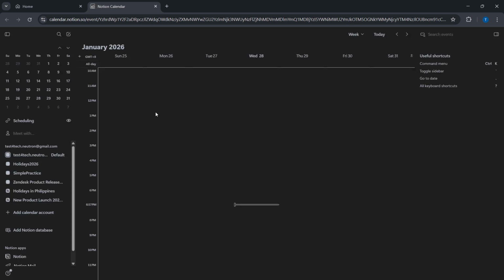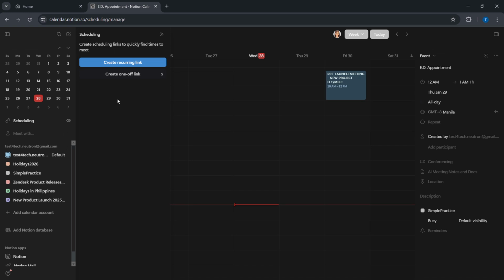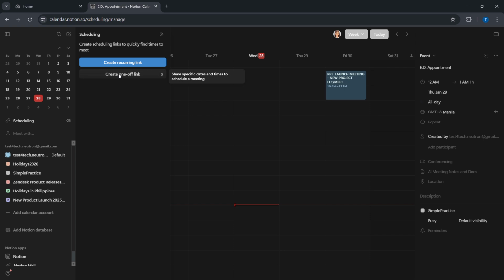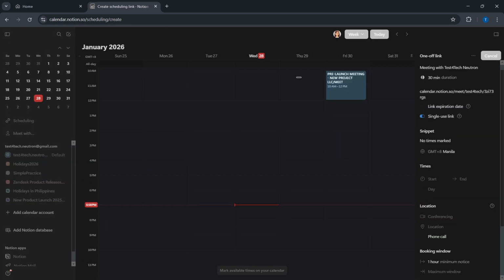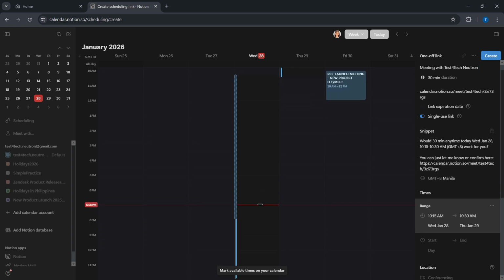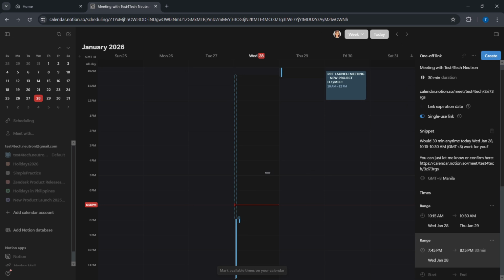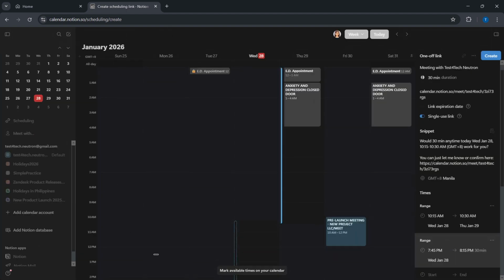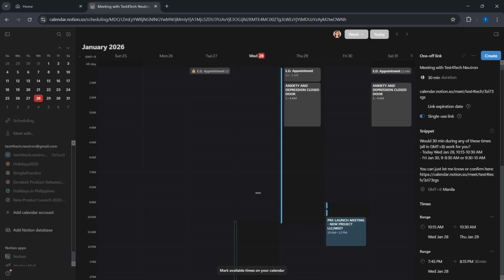How to Create a Scheduling Link in Notion Calendar [2026 Full Guide]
How to Create a Scheduling Link in Notion Calendar

In this video, we show you exactly how to create a scheduling link in Notion Calendar to automate your appointment booking process. We explore the availability features within the interface to streamline how you share your open time slots with external collaborators.

Mastering the use of scheduling links eliminates the back-and-forth of manual coordination, significantly improving professional workflow and time management. By utilizing this native scheduling capability, we ensure that your availability is always accurate and that new bookings are automatically reflected within your unified workspace.

Technical Specs:
Software: Notion Calendar; Feature: Dashboard & Scheduling.